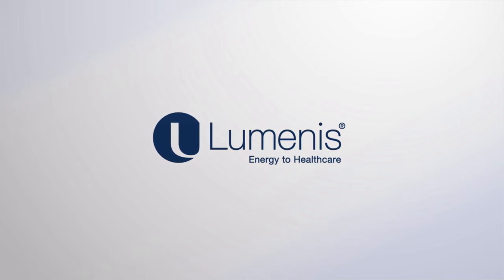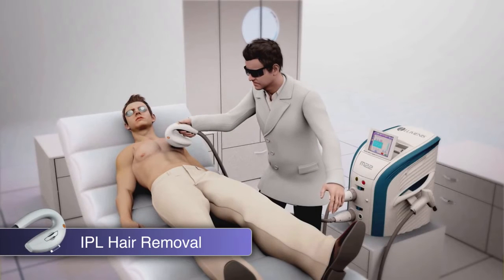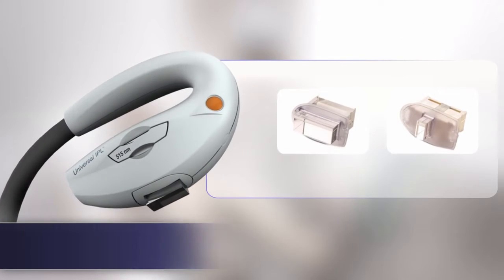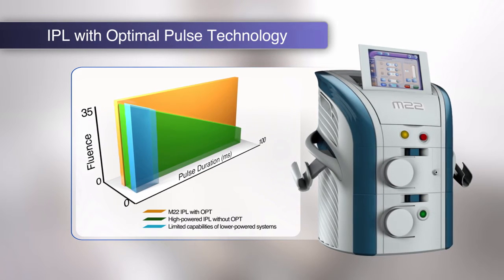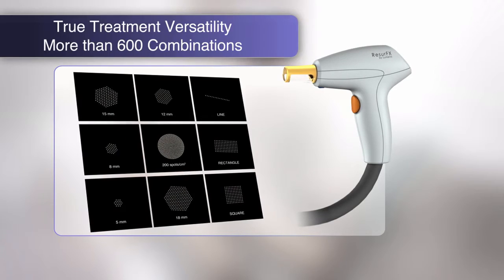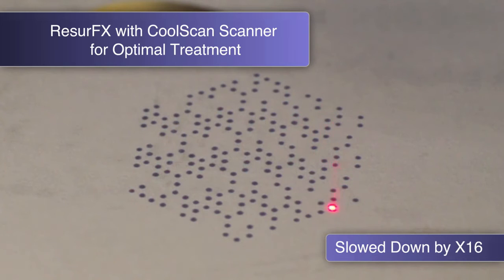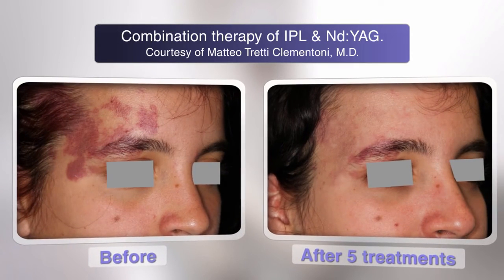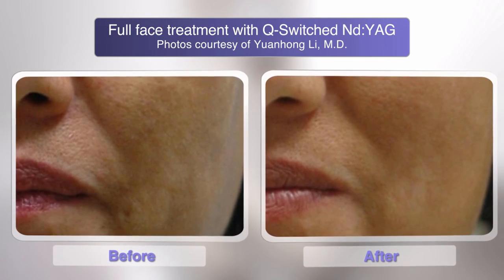Lumenis M22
M22 is multi application platform with four technology modules - Nd:YAG, Q-Switched Nd:YAG, IPL and ResurFX. This latest technology is availabe at Laser Clinique in San Diego.  IPL technology has never been more advanced.  IPL with M22 can treat age spots, sun spots, pigmentation, broken capillaries, rosacea and causes skin rejuvenation.  Photofractional treatment with the ResurFX is the first nonablative fractional skin resurfacing device.